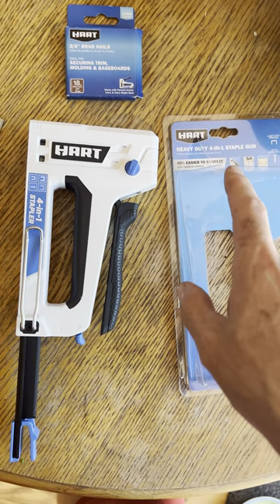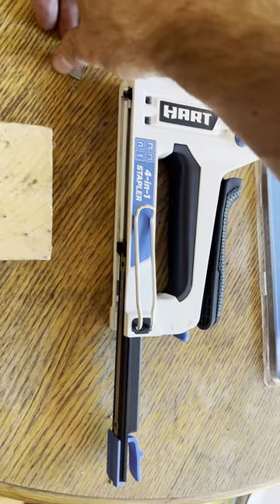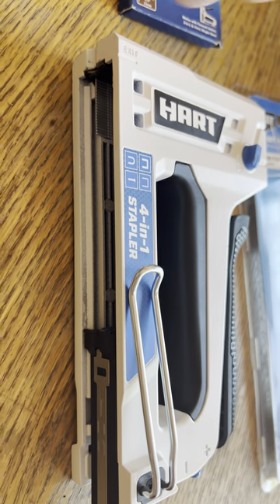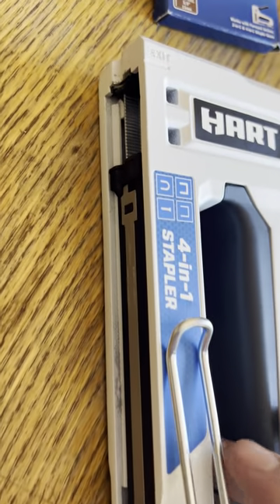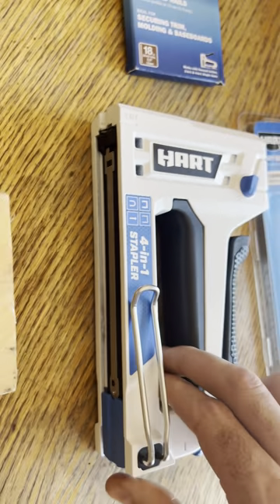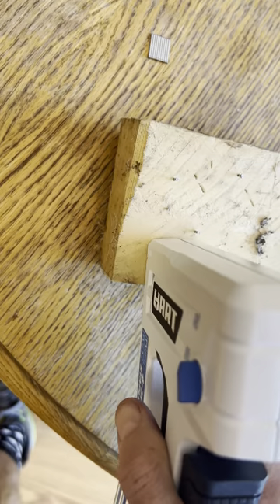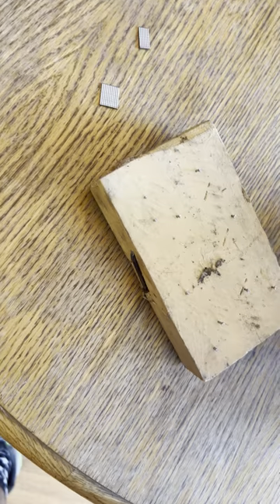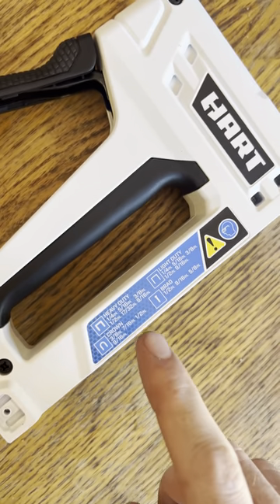HART Heavy Duty 4-in-1 Staple Gun Instructions - How to Load Brad Nails and Other Staples!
Follow these to keep Pepe pleased
One link to rule them all :

I couldn't find the instructions or a good video on how to load these brad nails anywhere! Figured others might appreciate this video after buying this product and scratching their heads as I first did.